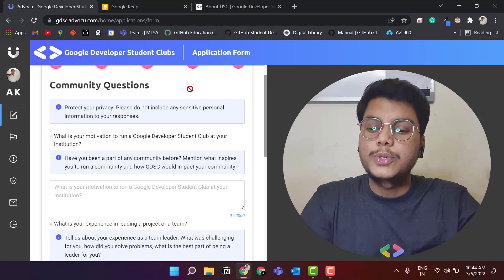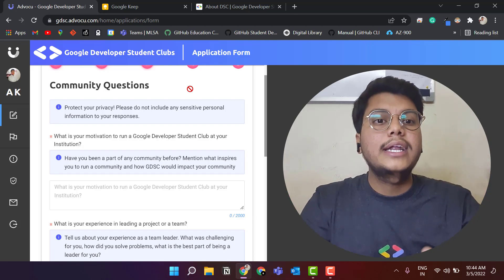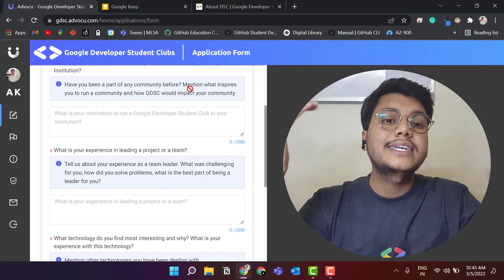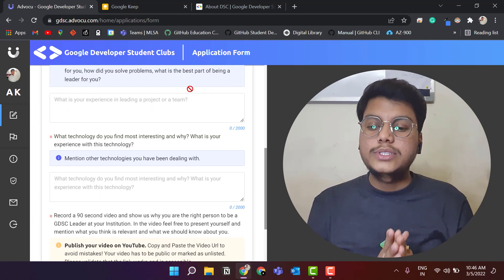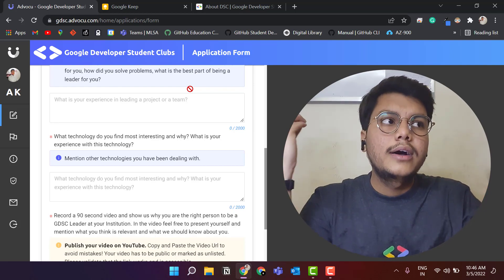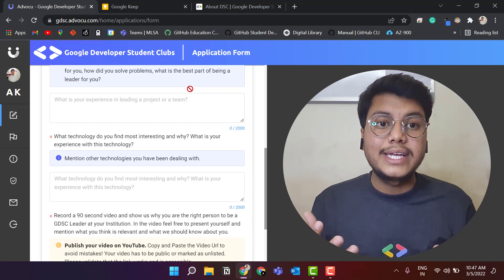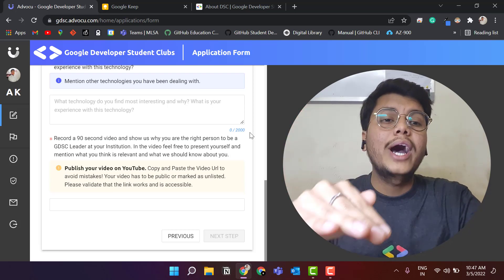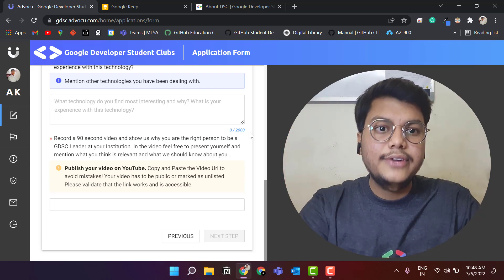GDSC Lead Applications 2022 | Complete Procedure | Apply Now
Google Developer Student Clubs are university-based community groups for students interested in Google developer technologies. Students from all undergraduate or graduate programs with an interest in growing as a developer are welcome.

This video contains everything related to GDSC, how to apply to be a new GDSC Lead, what is the application procedure, what are the questions asked, how to answer the questions in the application, how will be the interview round, what after becoming a GDSC Lead and much more personal guidance.

So if you are looking to make an impact through tech as a Google Developer Student Clubs Lead?

About Aniket:
* Google Developer Student Club Lead
* Gold - Microsoft Learn Student Ambassador
* Cloud Intern at Rapid Circle
* Developer